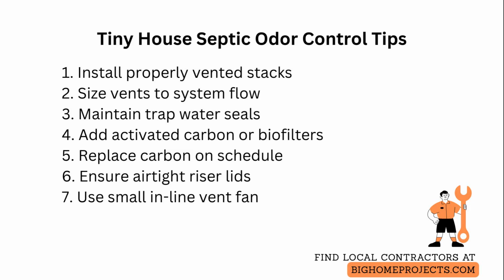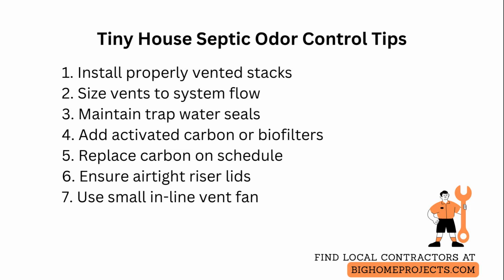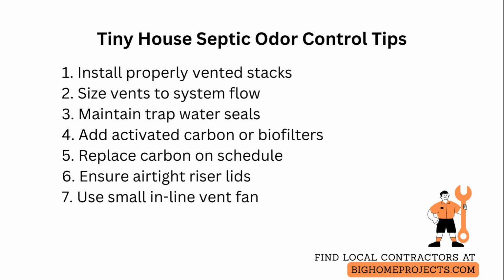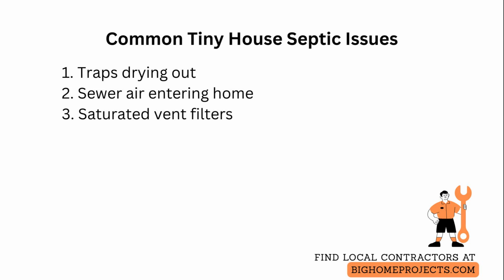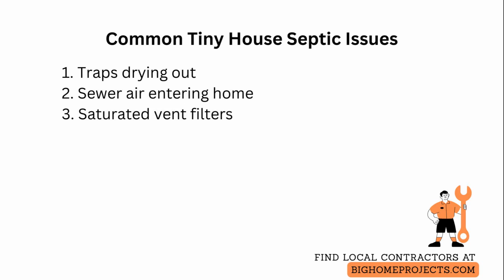Tiny House Septic Odor Stack Carbon Trap Guide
Odor mitigation for tiny house septic systems focuses on practical tips to stop sewer smell near living spaces using properly vented stacks, odor traps, trap primers, activated carbon filters, and airtight riser lids. This guide covers tiny house septic odor control, septic venting solutions, trap maintenance, biofilter and carbon filter installation, and simple diagnostics for backpressure and siphoning problems. Learn how to maintain water seals, schedule carbon replacement, test vent performance, and choose low power inline vent fans to keep foul gases like hydrogen sulfide away from doors and windows. Ideal for homeowners and tiny house builders, this content helps you find local contractors, installation advice, and community troubleshooting for long term septic odor prevention.

About Us